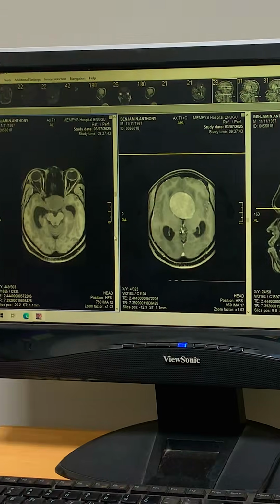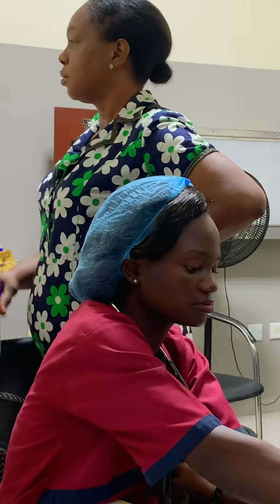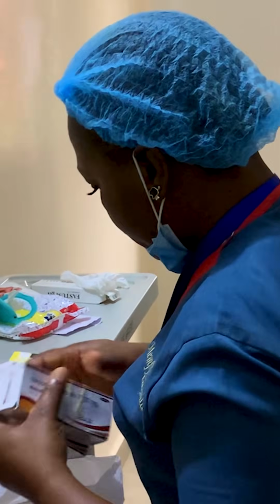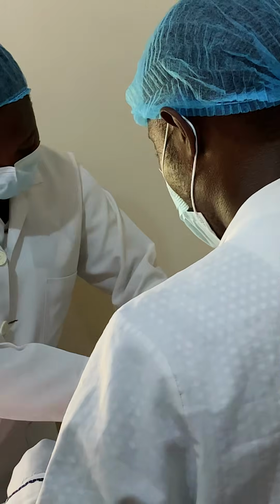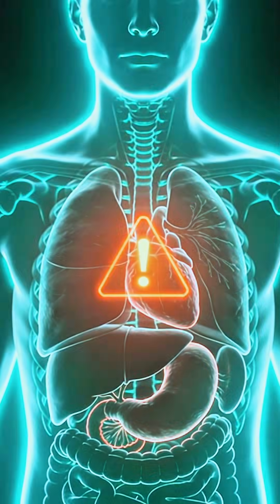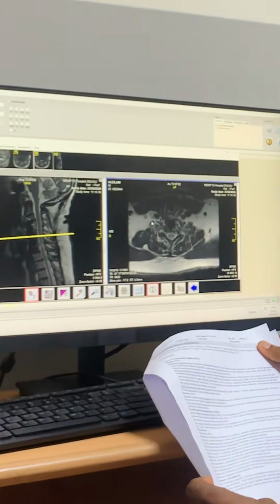*Getting a diagnosis doesn't mean you're immediately going into surgery.| memfys hospital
There is a whole process of medical assessment, specialist review, anesthesia evaluation and surgical planning first.

**Part 2/3 — then comes the operation.**